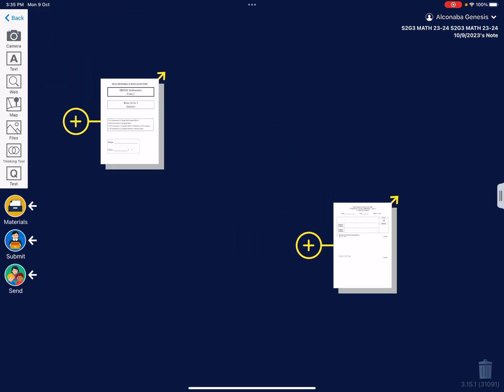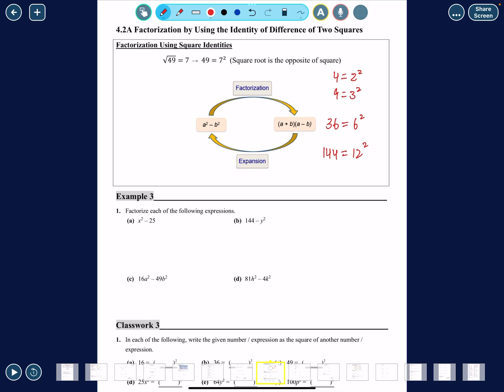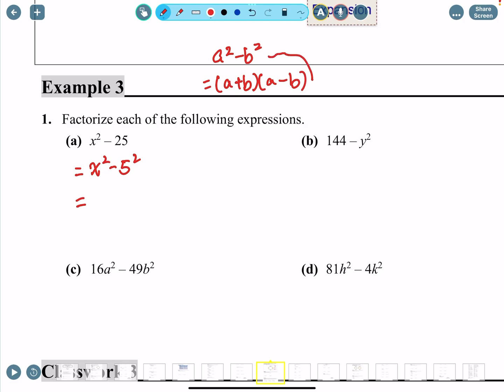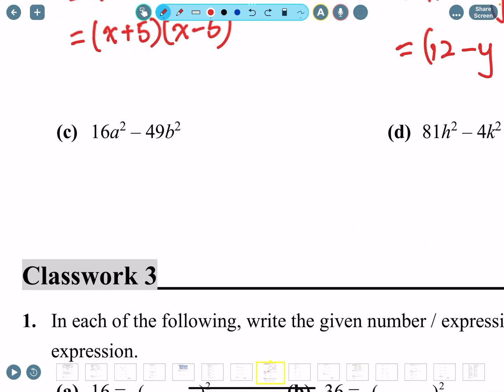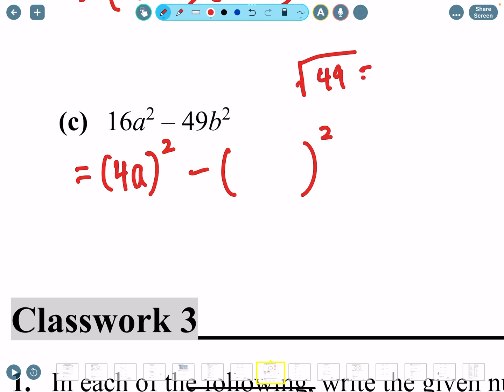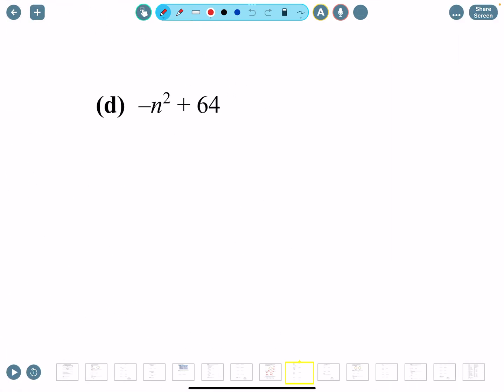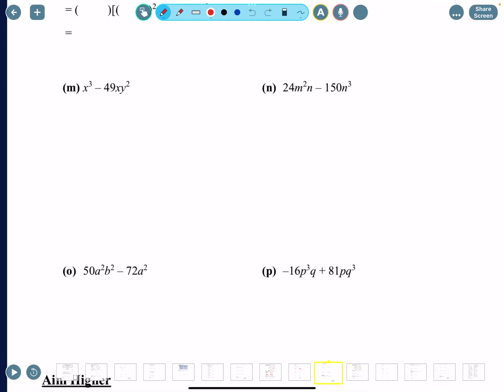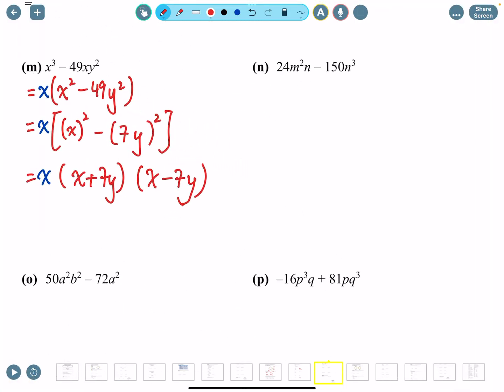S2G3 Factorizing Difference of Two Squares Identity Tutorial